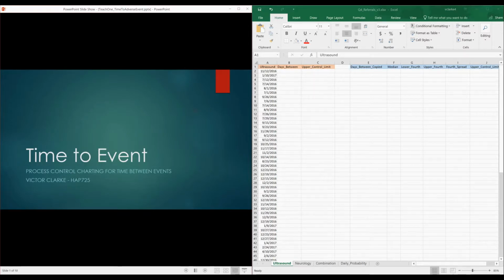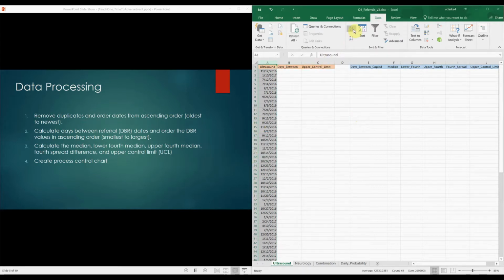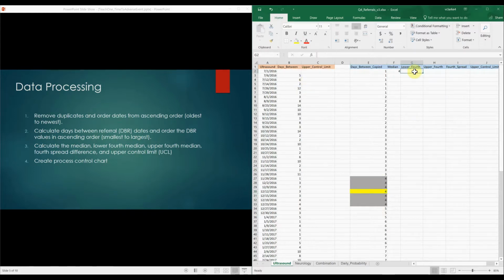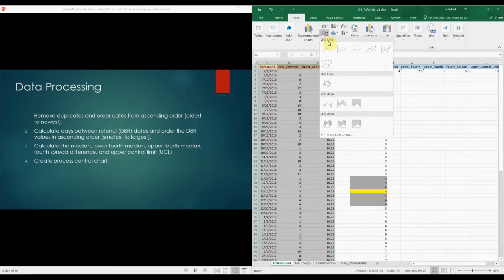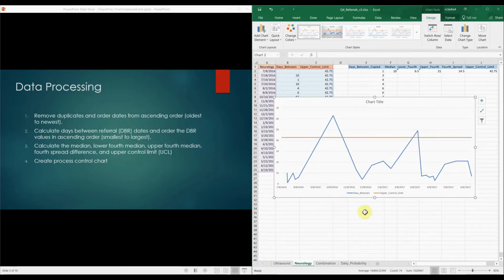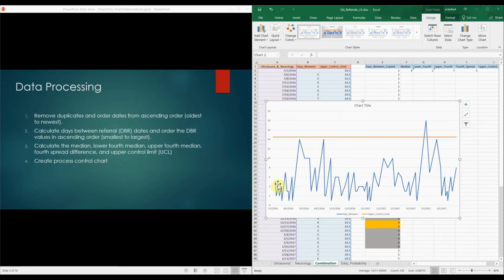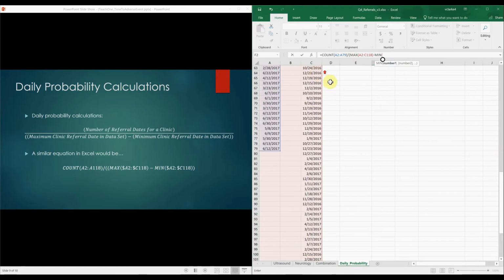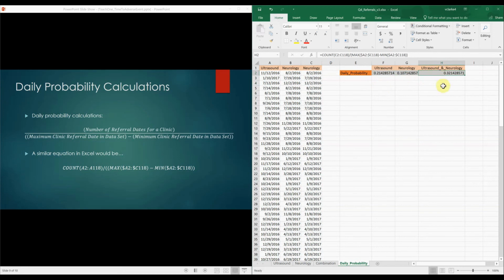Time Between Process Control Chart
Creating a Time Between Process Control Chart using clinic referral dates for post-neonatal care. Daily probability is also calculated for each clinic.